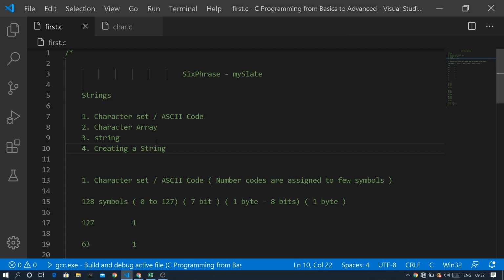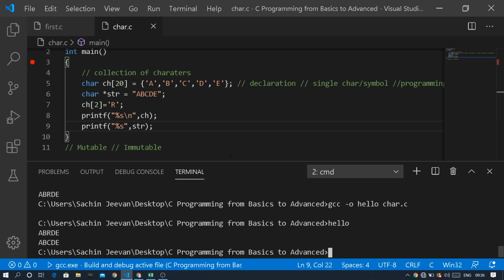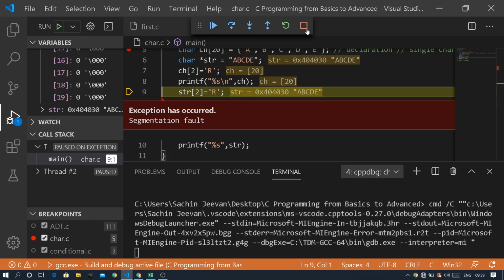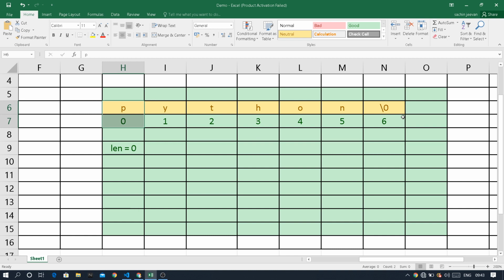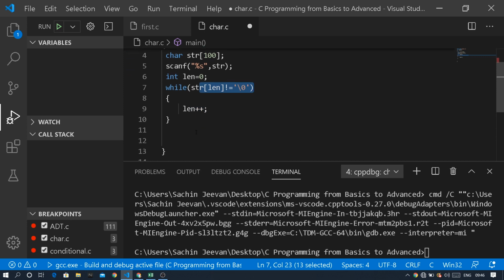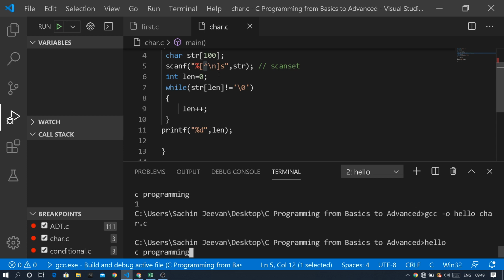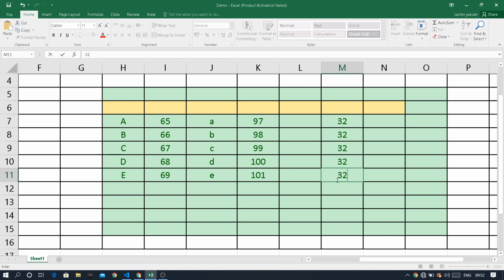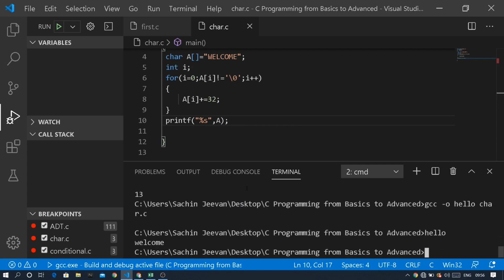College - C - Part 15B ( Strings )